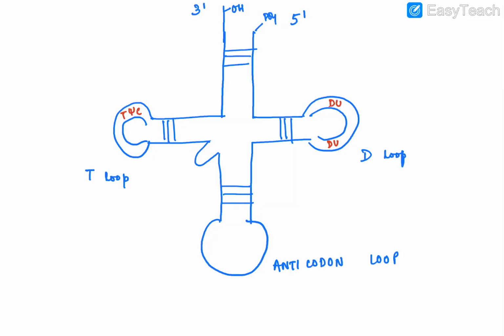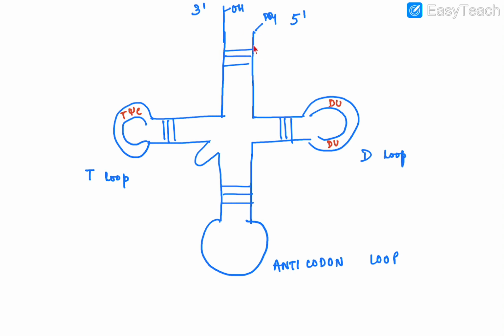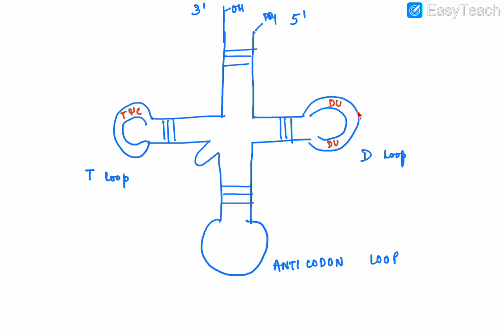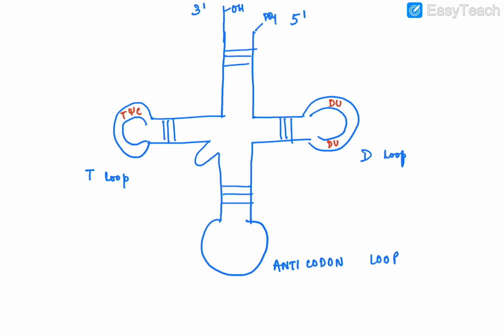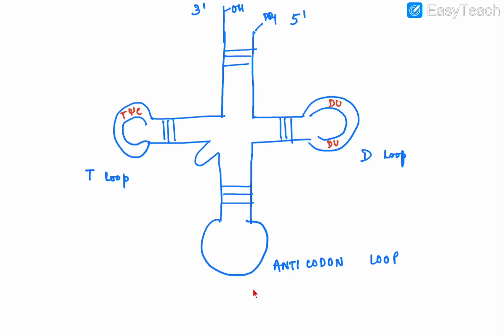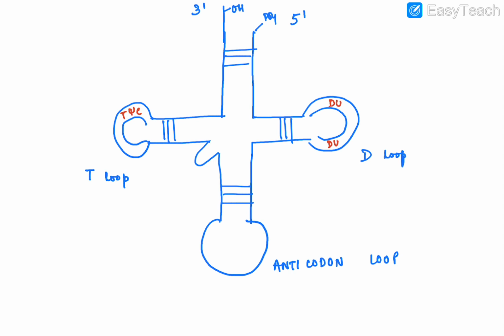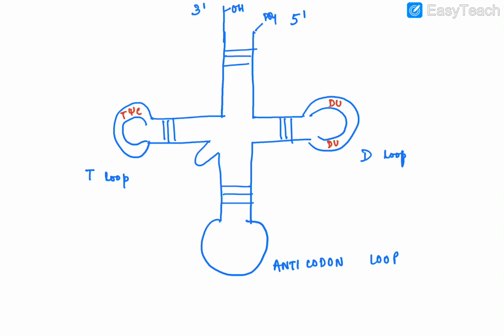Structure of a t RNA molecule